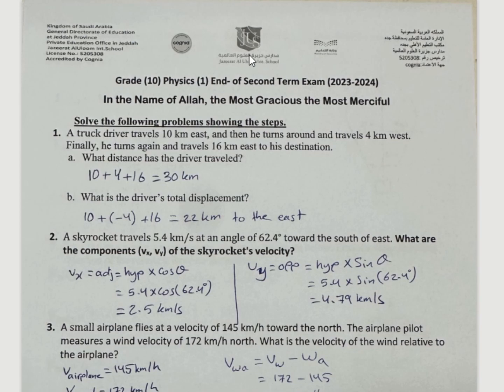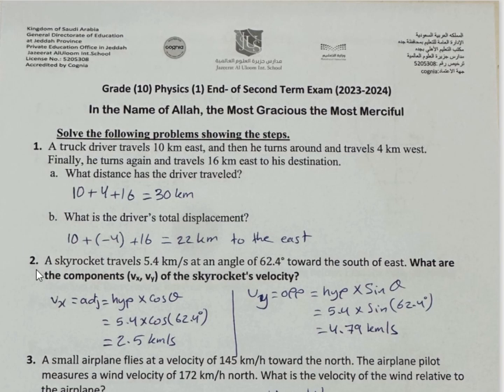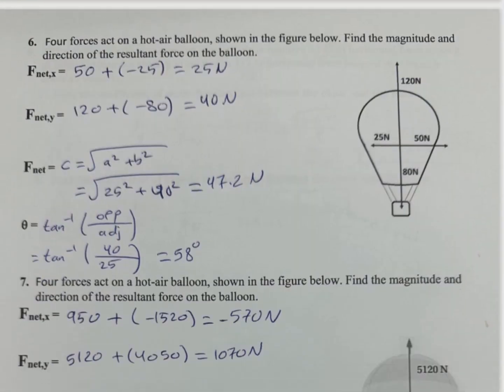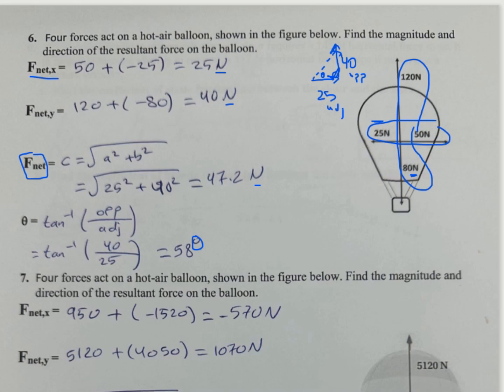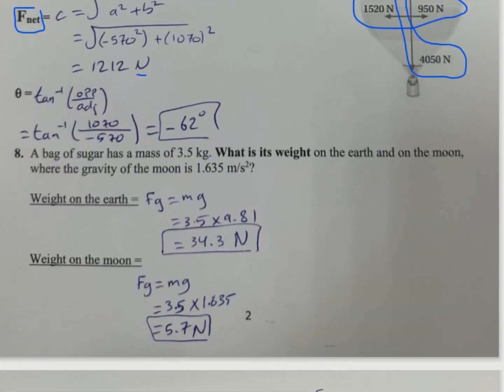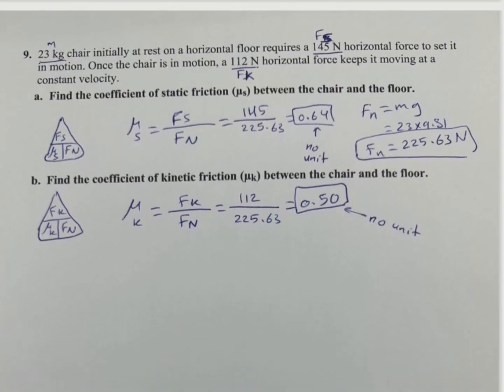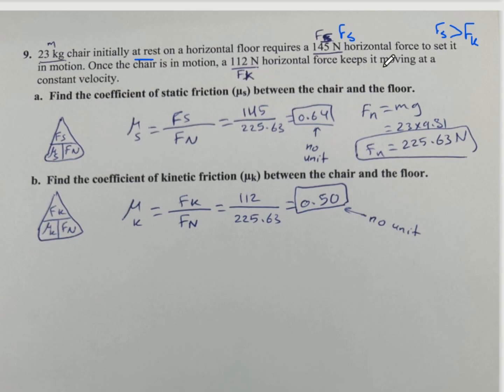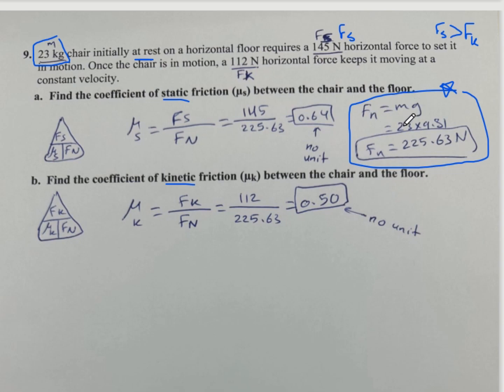solving for final video